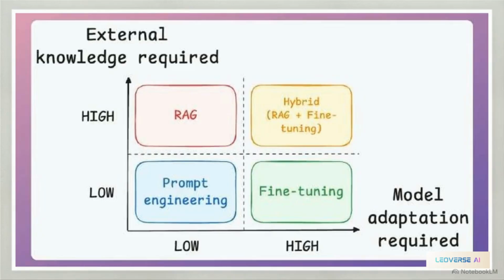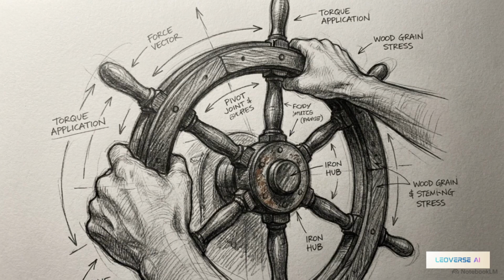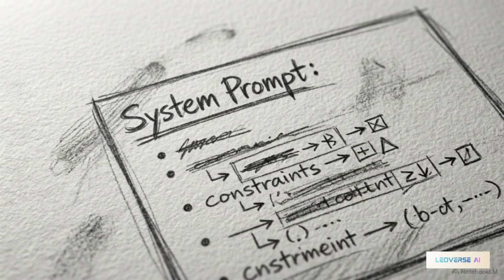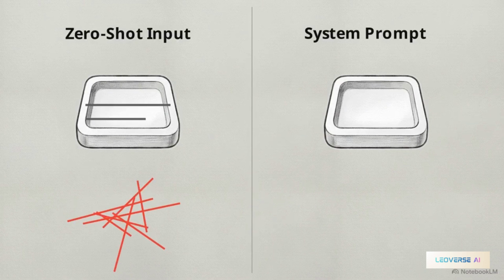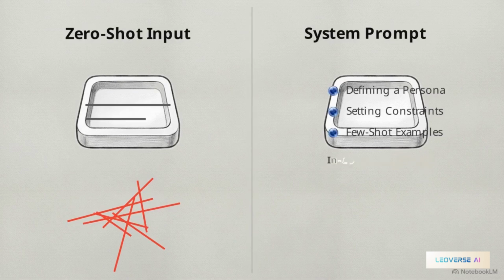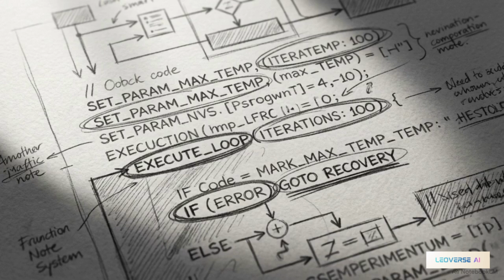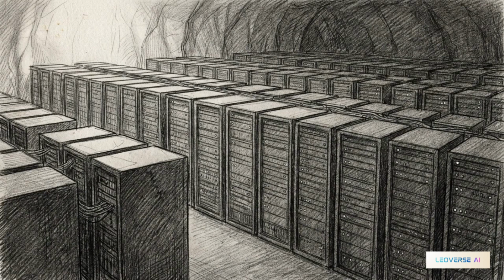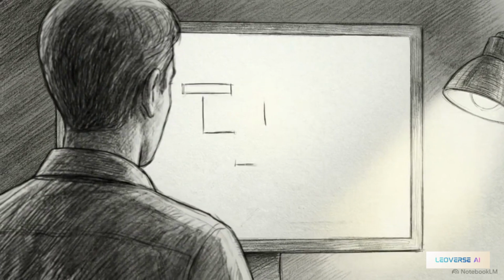Prompt Engineering Basics, Techniques & Real-World Examples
Want to get better answers from AI? It's all about how you ask! In this video, we explore the core concepts of Prompt Engineering using simple, everyday examples. We break down powerful techniques like Chain of Thought (CoT), Tree of Thoughts (ToT), and JSON prompting.
Discover real-world use cases and learn how small tweaks to your instructions can drastically improve AI reasoning and consistency, turning unpredictable outputs into reliable results